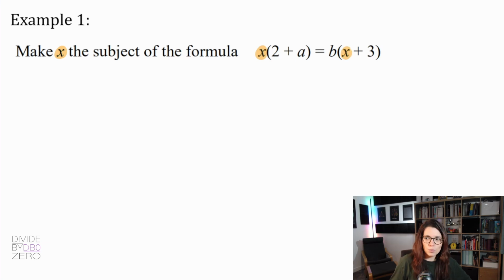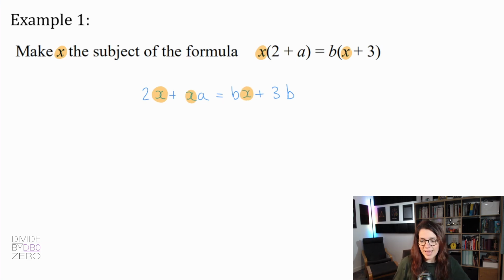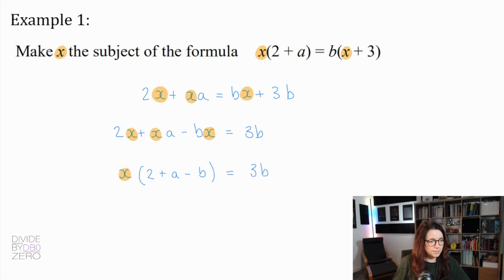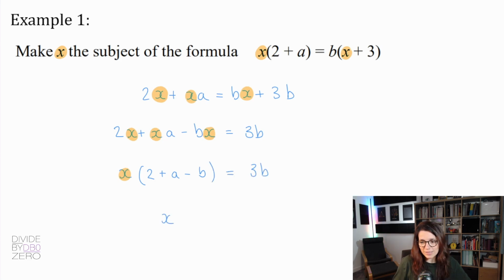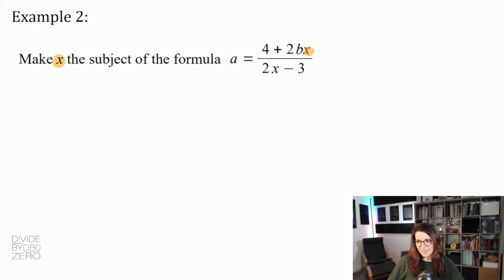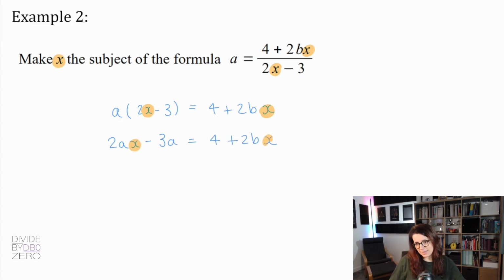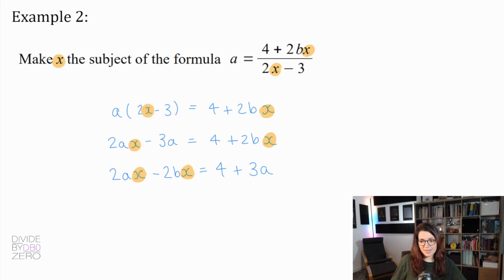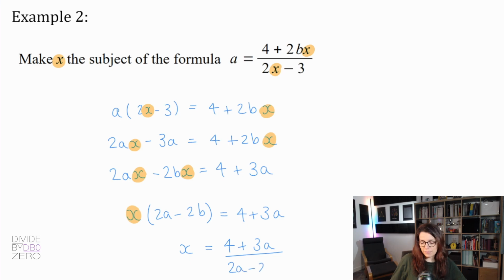Changing the Subject of/ Rearranging Harder Formulas | GCSE Higher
Learn Changing the Subject of/ Rearranging Harder Formulas for GCSE Higher Maths.

Chapters:
00:00 Intro
00:09 Example 1
01:12 Example 2
02:09 Outro